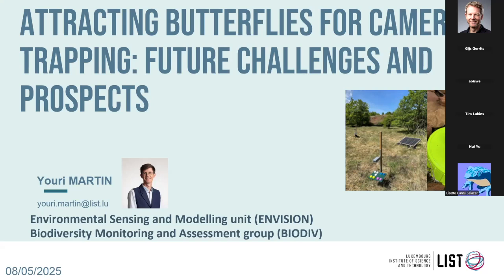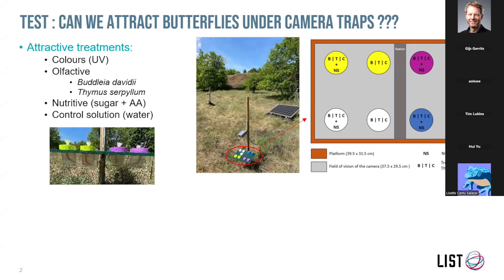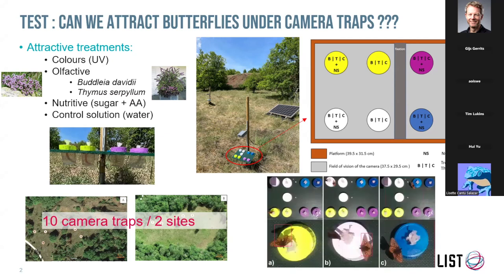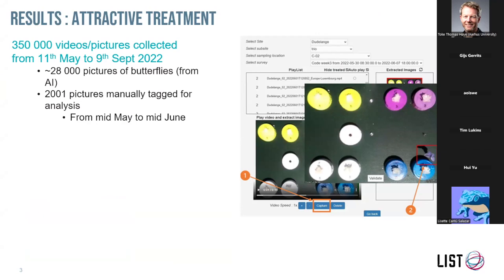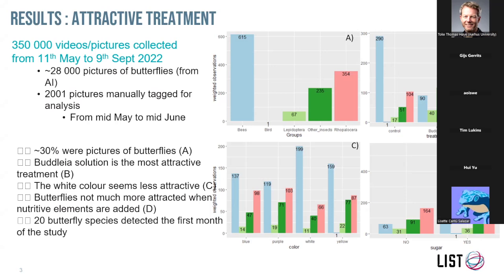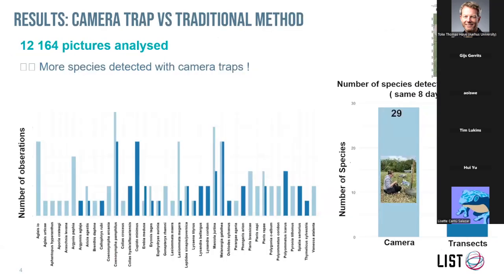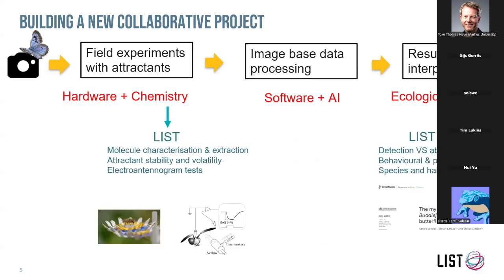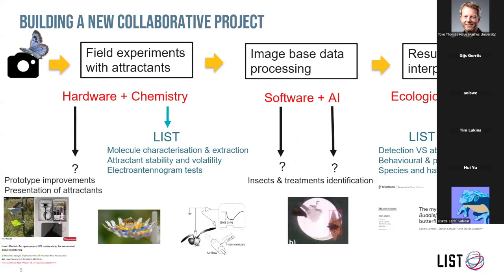Attracting butterflies for camera trapping: future challenges and prospects [Yousri Martin]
The BIODIV team at LIST focusses on biodiversity monitoring through traditional approaches combined with innovative images collection technologies (e.g. camera traps for freshwater wildlife or flying insects). We have tested the potential to monitor grassland butterflies with 10 camera trap prototypes including a platform with different control and experimental treatments with visual, olfactory and nutritional attractants. One attractant consisting of a synthetic mix with the main olfactive components of Buddleia davidii prepared in LIST’s Greentech Innovation Centre performed best in attracting butterflies, but nutritive components also played a role.

Our results were compared with those of a traditional monitoring approach (transect surveys) and confirm the potential of camera trapping for butterfly monitoring. We identified several avenues to enhance picture collection for specialist and generalist species. Even if the research in pollination ecology is growing, we are not aware of any European initiative integrating olfactive attractants with insect camera trapping. With experts in ecology, technology and organic chemistry, we have the infrastructure at LIST to produce and test in situ and ex situ different attractant solutions tailored for several camera trapping applications. We would be happy to initiate collaborative projects to fill the research and development gap in this field.